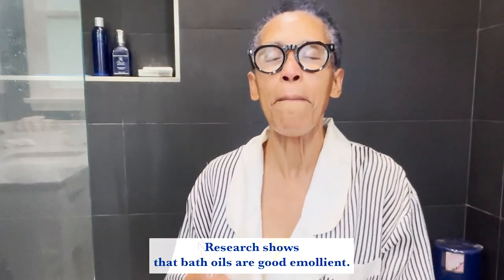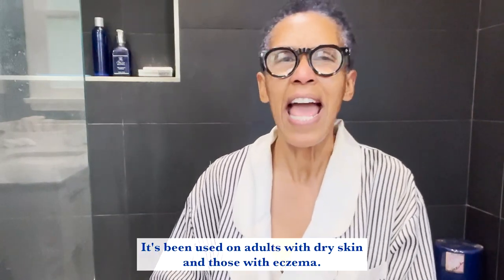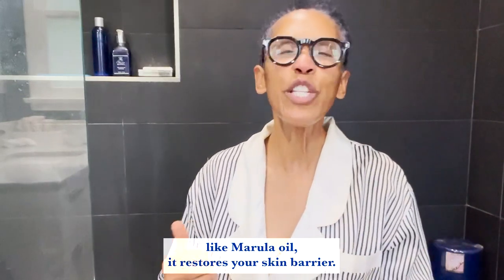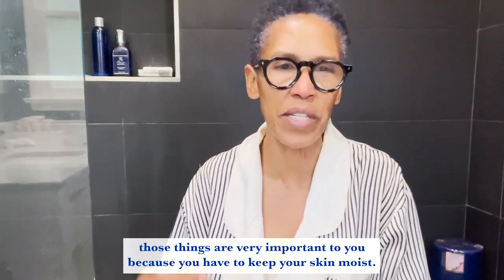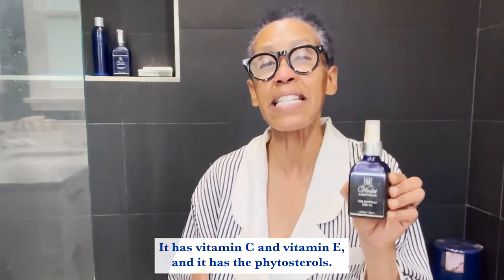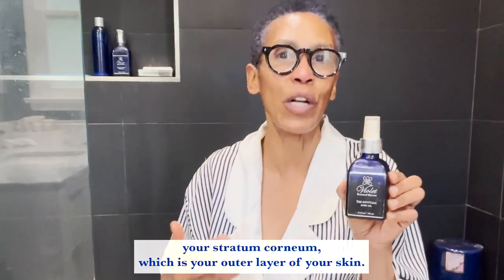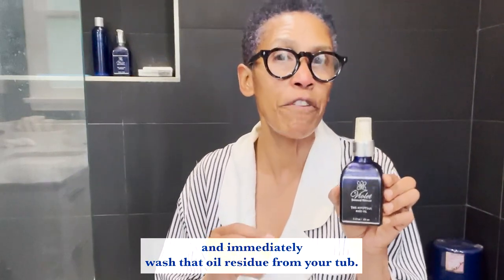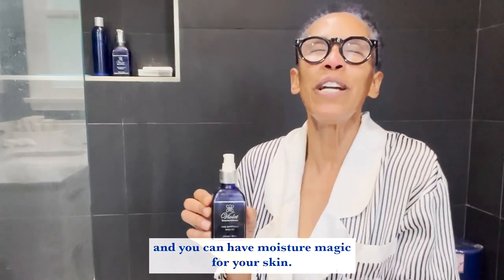Moisture Magic: Quenching Your Dry Skin With Bath Oil Bliss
Welcome to Work With Me Wednesday. I love it when you tag along with me at work. Today, I'll share how to quench and soothe your dry skin with bath oil.

Watch the video (4:58) for a splashy delight for dry skin.

Thank you for tagging along to Work With Me Wednesday. If this was forwarded to you by a friend, sign up for our newsletter to receive these videos and more direct to your inbox.